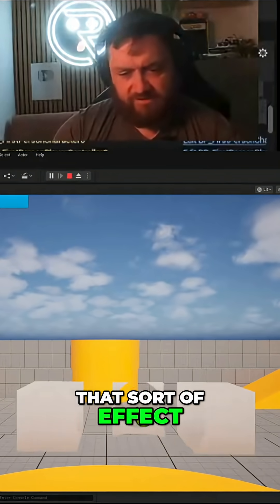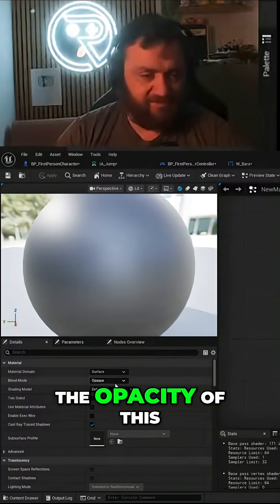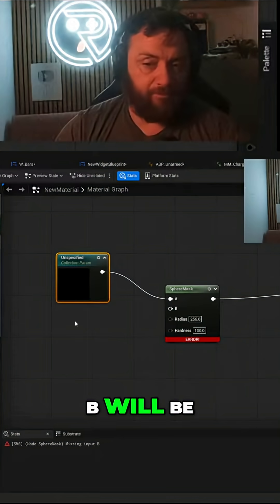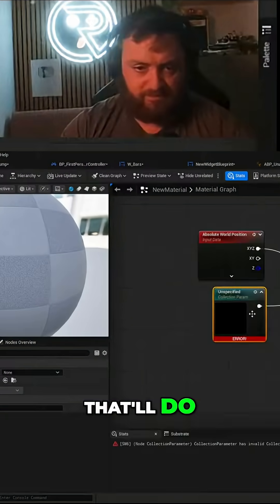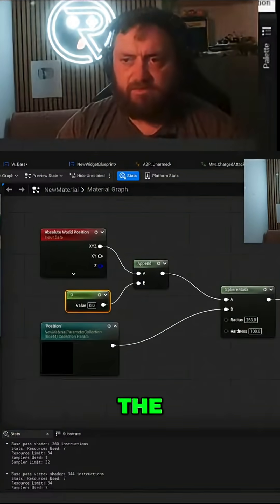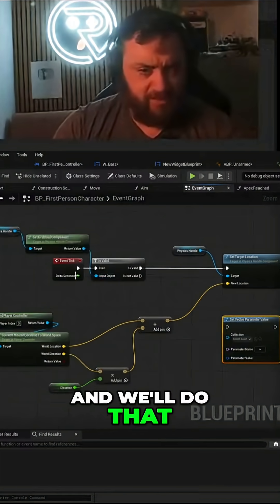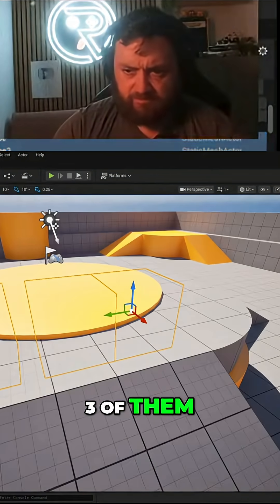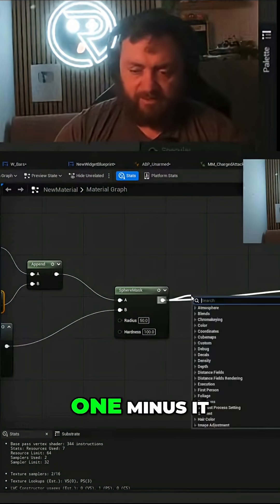Unreal Engine Create X-Ray Vision Effect with Materials